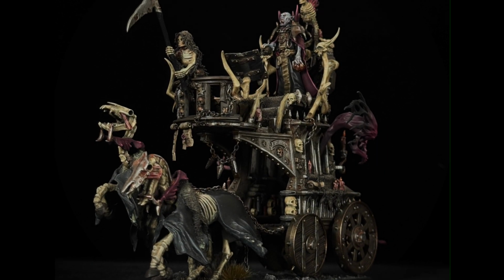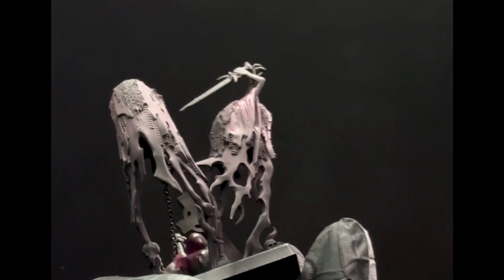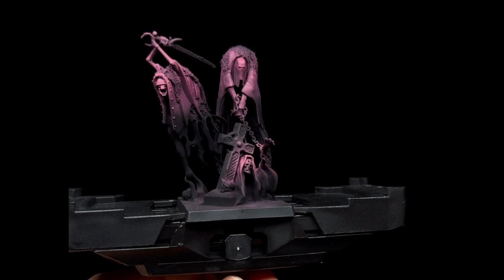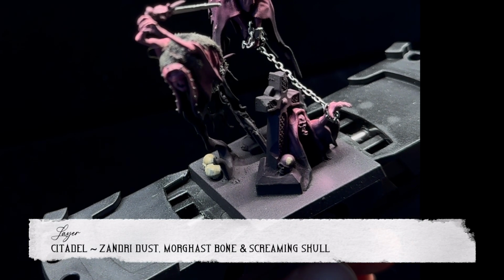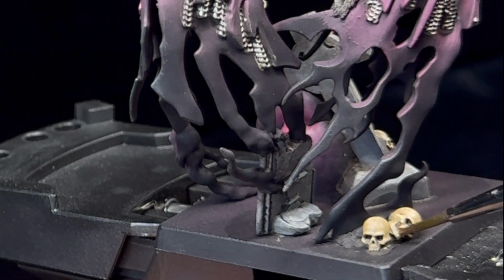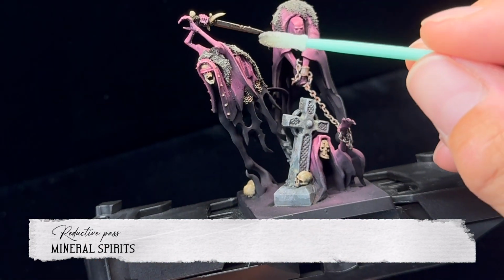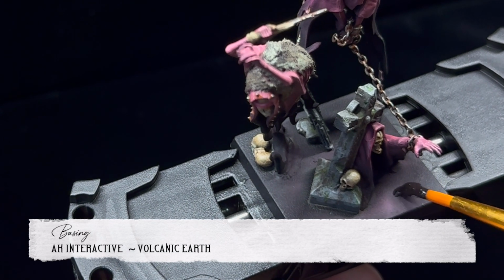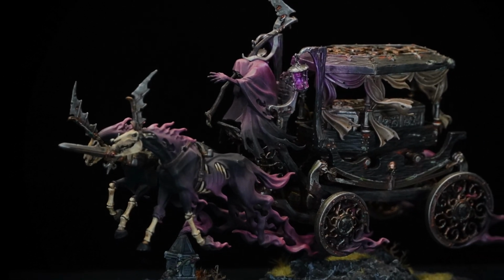Warhammer The Old World | Grimdark Painting Tutorial | Spirit Host | Vampire Counts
Greetings & welcome to The Necrotic Arcanum.

Journey into the grim & darkest corners of the old world. The arcanum will be a collection of Warhammer The Old World grimdark tutorials covering painting techniques, conversions & kit bashing methods with some old world faction focused terrain builds.

In this first video I take a look at how to paint a spirit host miniature, with a shadowy aesthetic using dark under layers which transition into a brighter ethereal glow. This method can be used across your army and looks striking when applied to select parts of a miniature, adding visual interest and crating focal points.